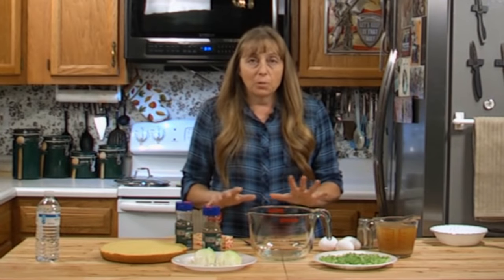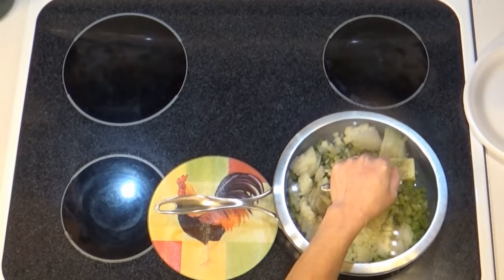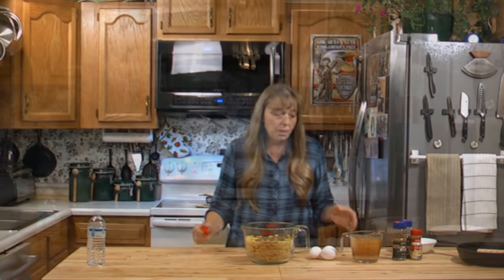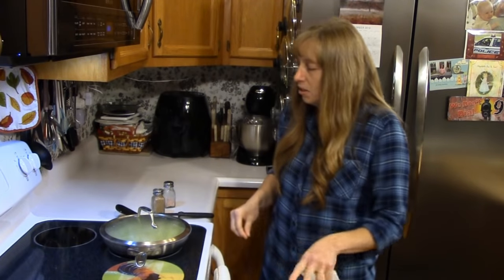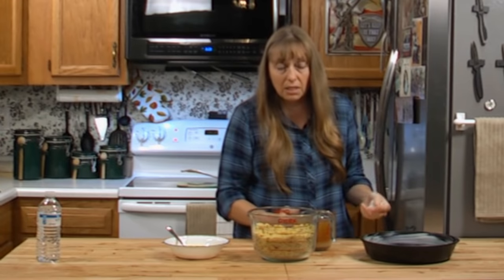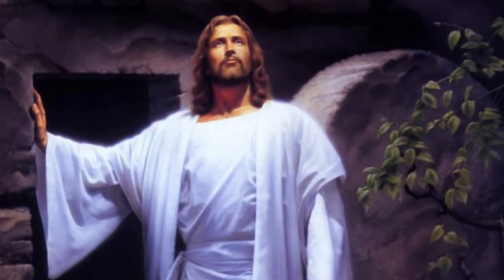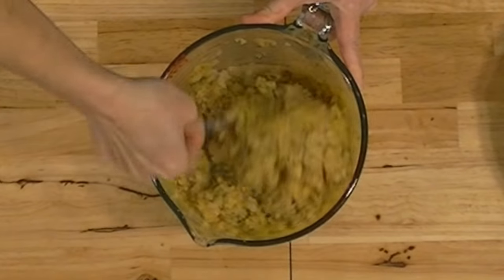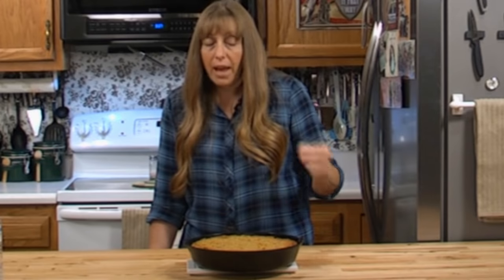Cornbread Stuffing/Dressing - 100 Year Old Recipe - The Hillbilly Kitchen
Cornbread Dressing (we call it stuffing at our house) is a traditional dish. It's also an heirloom recipe that was most likely served at Thanksgiving dinners by the pilgrims. This is an all natural, healthier, tastier version than the boxed stuffings. Happy Thanksgiving!

Ingredients:

1 - Batch of Hillbilly Kitchen Cornbread  :P
2 - 2 to 2 1/2 cups of chicken or turkey broth
3 - 1 cup of chopped onions
4 - 1 cup of chopped celery
5 - 1/2 cup of real butter
6 - 3 eggs
7 - 1 tablespoon of rubbed sage
8 - 2 teaspoons of parsley
9 - 1 teaspoon of thyme
10 - salt and pepper to taste

Please stop by our Facebook page and watch a video or two. Thank you! The Hillbilly Kitchen on Facebook